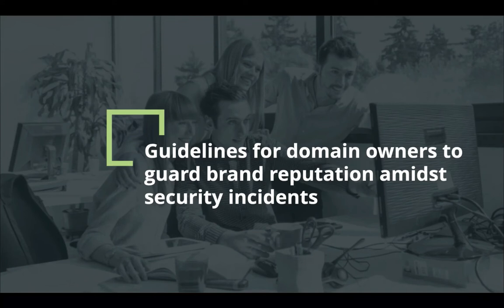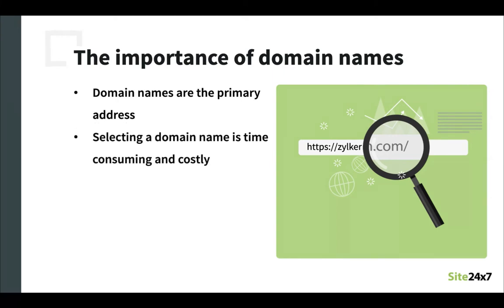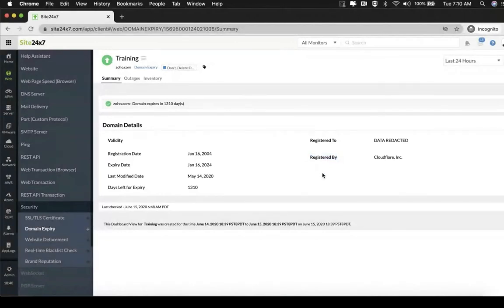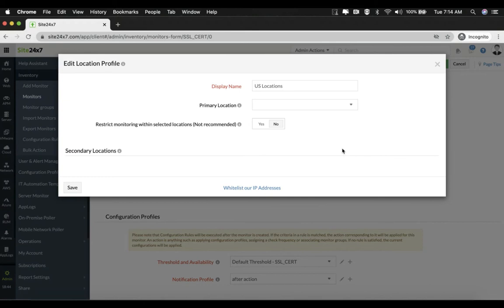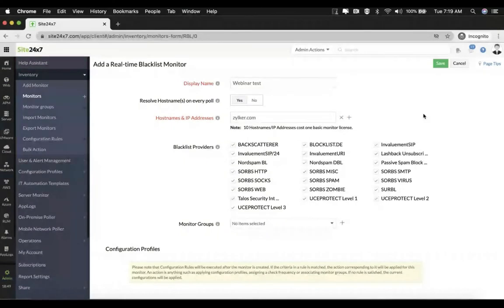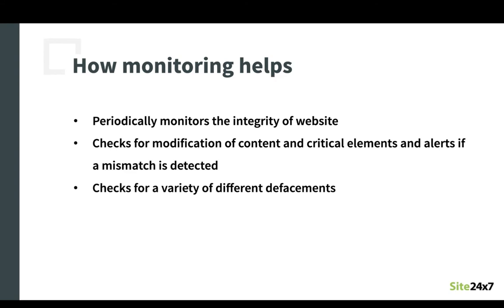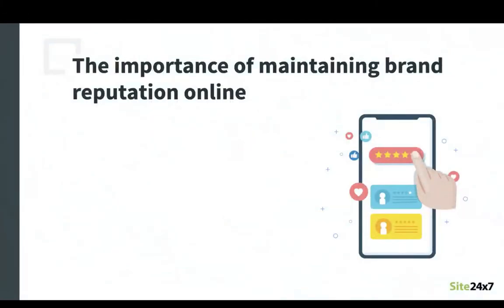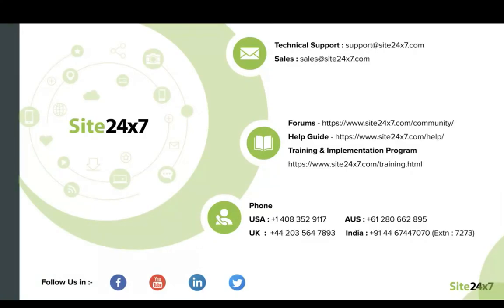[Webinar] Guidelines for domain owners to guard brand reputation amidst security incidents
Learn how you can protect your website from common threats such as domain expiry, website defacement and preserve your brand's reputation.
Site24x7 offers unified cloud monitoring for DevOps and IT operations. Monitor the experience of real users accessing websites and applications from desktop and mobile devices. In-depth monitoring capabilities enable DevOps teams to monitor and troubleshoot applications, servers and network infrastructure including private and public clouds. End user experience monitoring is done from 90+ locations across the world and various wireless carriers.